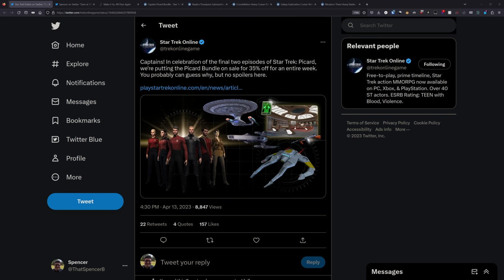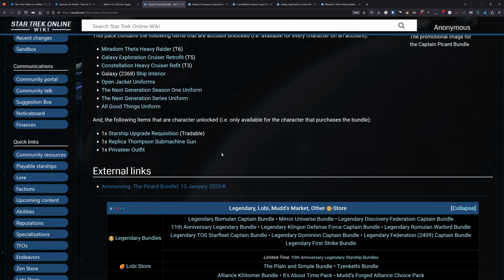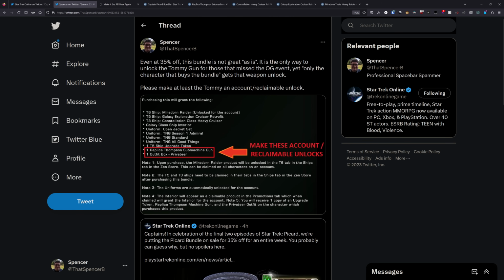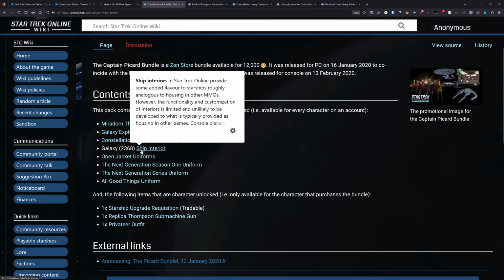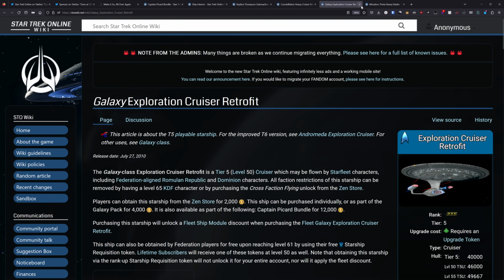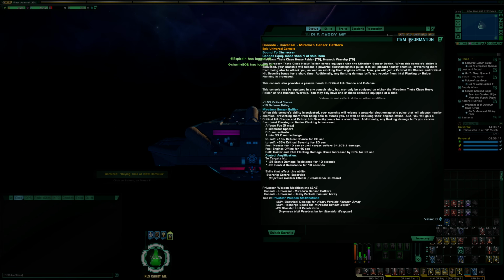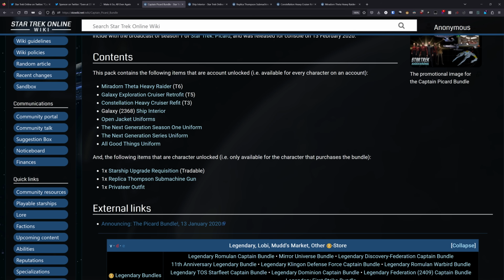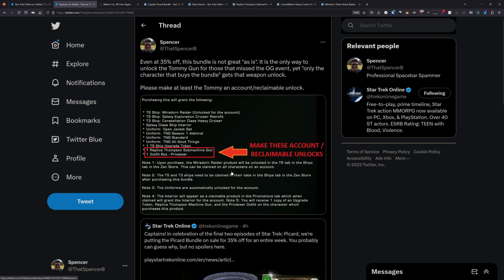[Outdated - Cryptic Addressed Issue Feb 2024] Buyer Beware: Captain Picard Bundle